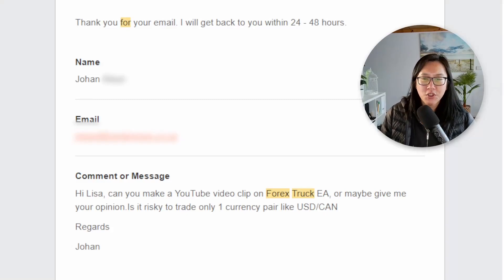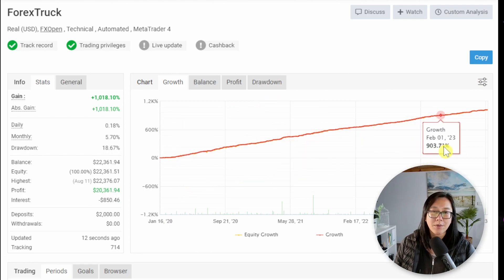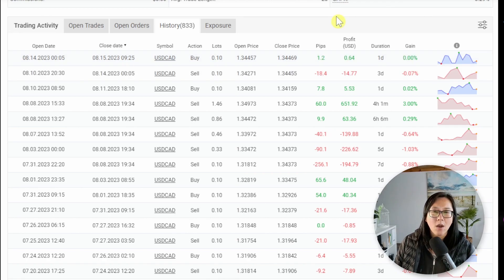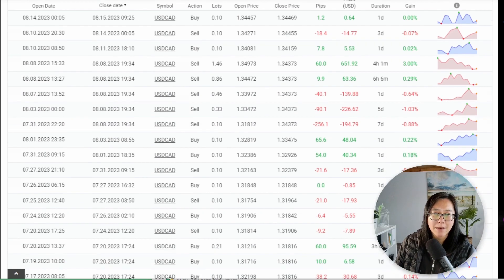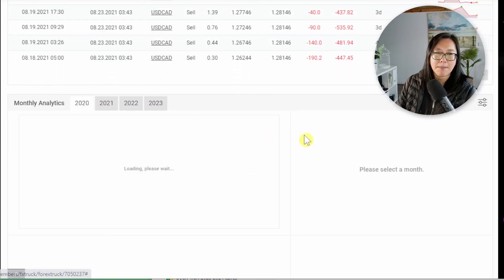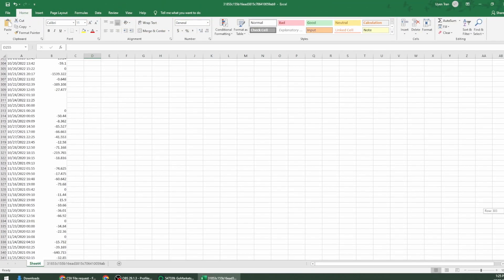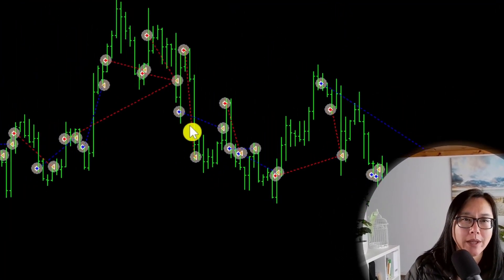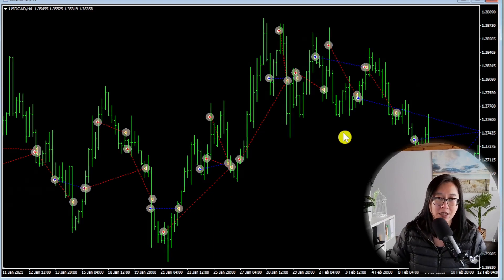How To Read MyFxbook For Beginners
A beginner's guide to reading a myfxbook chart, and what key things to watch out for before buying an expert advisor.